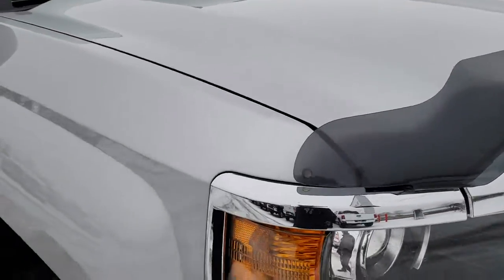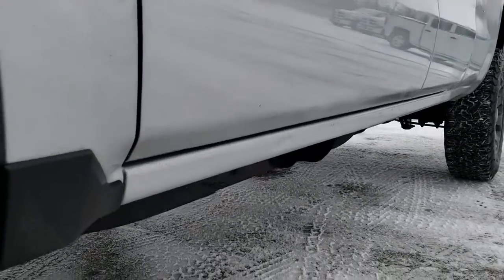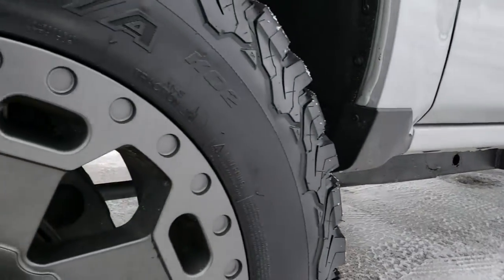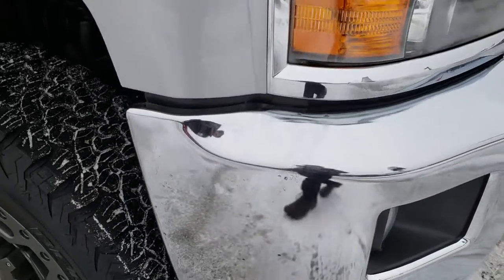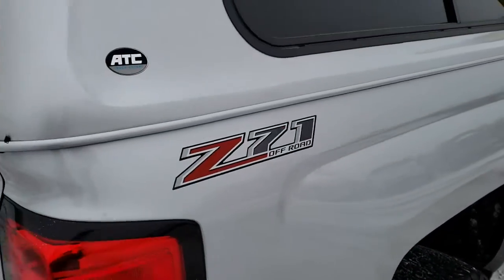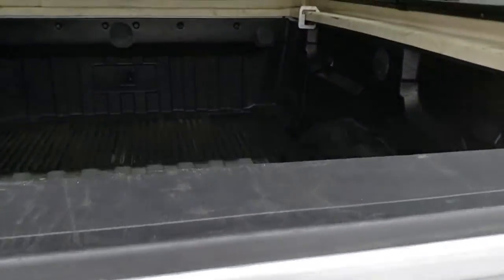2015 CHEVROLET SILVERADO 2500 DOUBLE CAB SILVER ICE WALKAROUND SOLD! 9860B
STOCK: 9860B
PRICE: $
MILES: 45,813
MAKE: CHEVROLET
MODEL: SILVERADO 2500
VIN: 1GC2KVEG0FZ126496
LOCATION: FOND DU LAC OSHKOSH WISCONSIN, 54937 TRUCKS ON 41

CLEAN TITLE HISTORY! 6.0 Liter V8 Engine FFV E85 Capabilities, 360 Horsepower, Full Four Door Double Cab Crew Cab, Short Box 6 1/2 Foot Shortbox, LT1 Package 1LT LT, 6 Speed Automatic Transmission with Optional Manual Tap Shift, Turn Dial 4x4 Four Wheel Drive 4WD, Z71 Offroad Suspension Package Z-71, 2 Inch Leveling Lift Kit, Non Smoker, Black Ebony Cloth Seats, 40/20/40 Split Front Bench Seating with Center Seat Hidden Storage Compartment, ATC Truck Cap Topper, Full Towing Package with Receiver Trailer Hitch, Wiring and Transmission Cooler Tow Package, Factory Brake Controller, Snow Plow Prep Package (VYU), Heated Power Mirrors, Telescopic Tow Power Mirrors, Stabilitrak Traction Control, 4.10 Gears with Automatic Locking Differential Limited Slip Differential, BF Goodrich All Terrain T/A LT275/65 R20 Tires, Black Rhino Hard Alloy 20 Inch Rims Premium Wheels, Painted Alloy Rims Premium Wheels, Four Wheel Disc Brakes, Bug Shield, Fog Lights, EZ Raise Assist Tailgate, Locking Tailgate, Rear Bumper Steps, AM / FM Radio Tuner, Sirius/XM Satellite Radio Capabilities Sirius / XM, CD Player, Bluetooth, Hands-Free Phone Controls Blue Tooth, Auxiliary MP3 Jack Portable Audio Connection, SD Card Slot, USB Jack Portable Audio Connection, Keyless Entry with Factory Remote Start, Manual Sliding Rear Window, Adjustable Height Seatbelts, Driver and Passenger Front Air Bags, L.A.T.C.H. Child Safety System, Side Curtain Air Bags SRS Safety Restraint System, Multi-Function Steering Wheel Controls, Compass, Outside Temperature Display and Mileage Display, Factory All Weather Floormats, Air Conditioning AC, Cruise Control, Power Locks, Power Windows, Tilt Steering Wheel, Automatic Headlights Autolamp, 5 Year / 100,000 Mile Remaining Powertrain Factory Warranty, Whichever Comes First, Silver Ice Metallic, CLEAN AUTOCHECK! Very very clean inside and out! This is one of the sharpest 2015 Chevrolet Silverado 2500 doublecab shortbox 3/4 ton gas trucks we have ever had on our lot! Make your move before this super clean 4wd is gone!

STOCK: 9860B
PRICE: $
MILES: 45,813
MAKE: CHEVROLET
MODEL: SILVERADO 2500
VIN: 1GC2KVEG0FZ126496